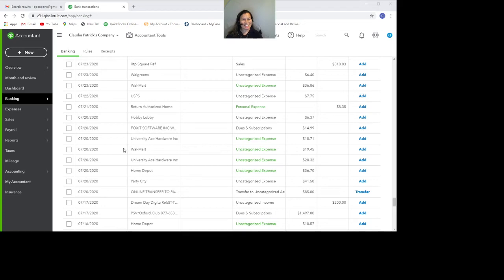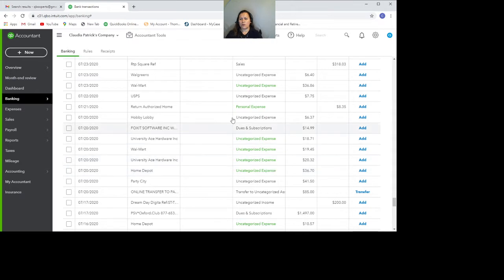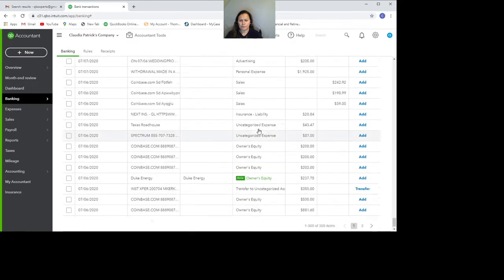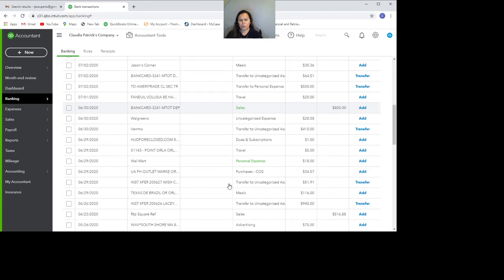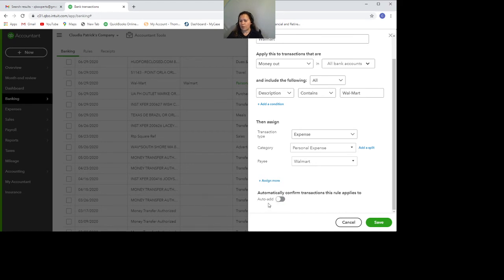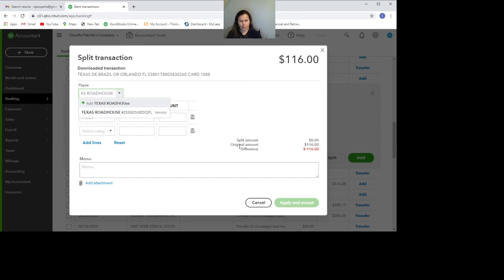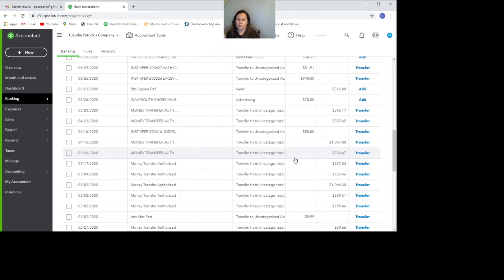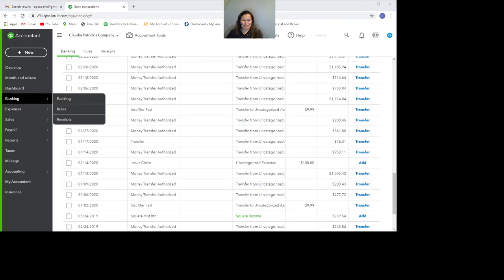How to Accept Transactions in Banking on QuickBooks Online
QuickBooks Online Instructional Video. Learn  how to accept transactions, create bank rules, accept multiple transactions at the same time, how to record split transactions.